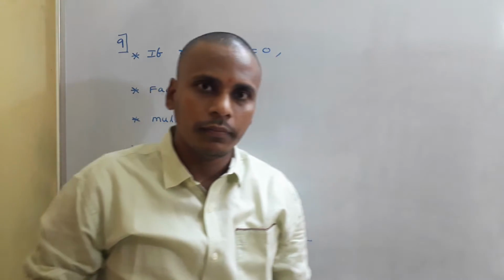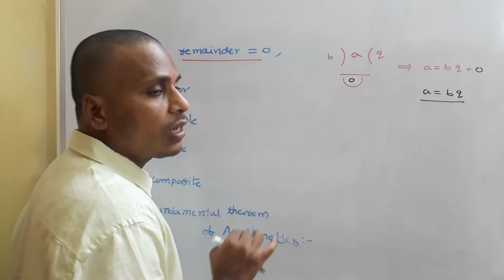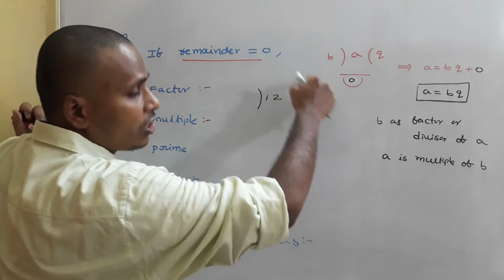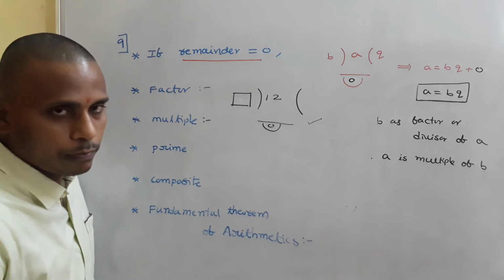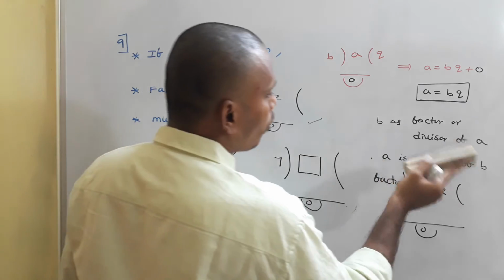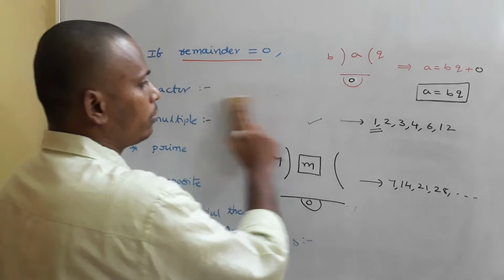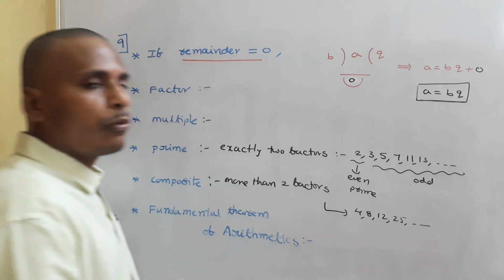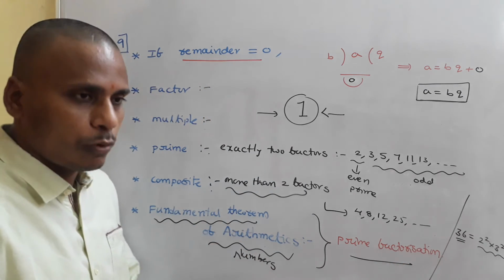Number Theory | Factor prime composite|Zero Remainder | for Olympiads | mathsganga jeebasics L4